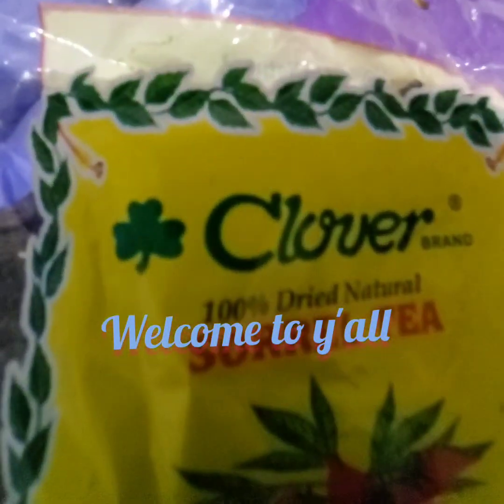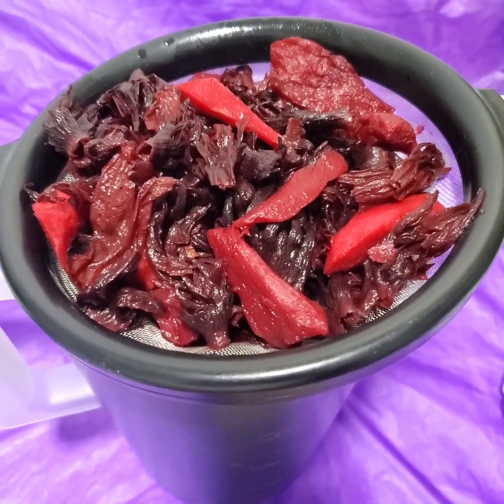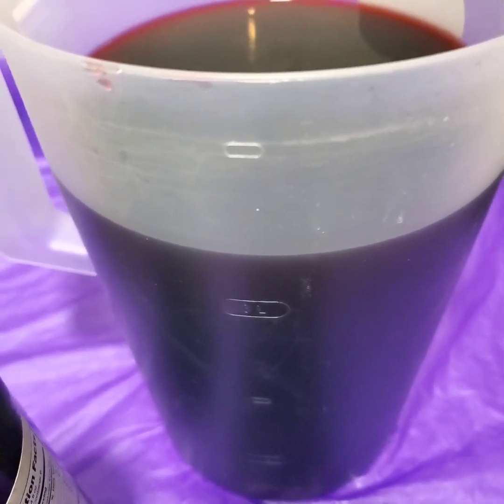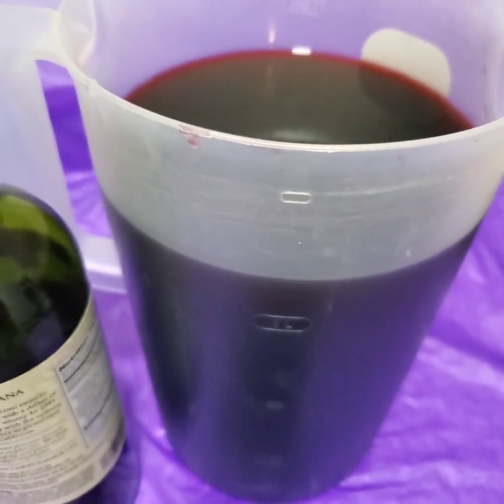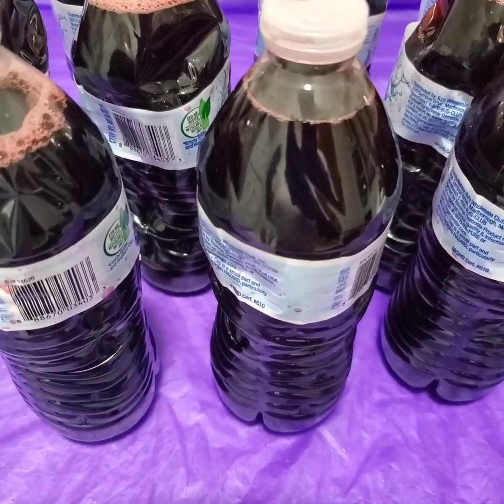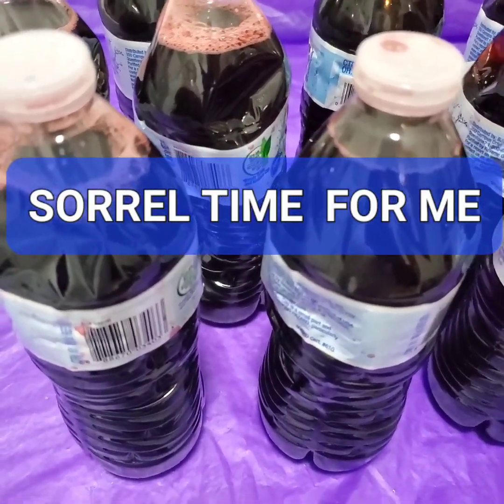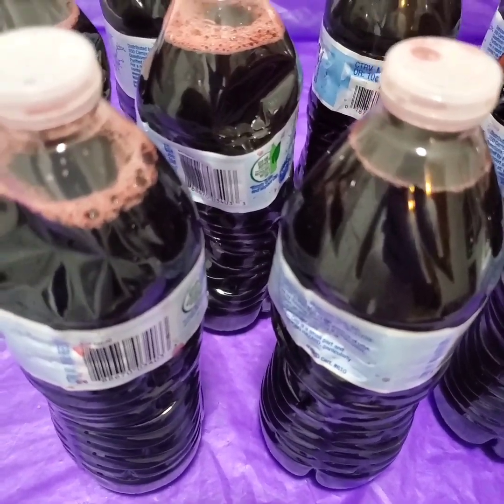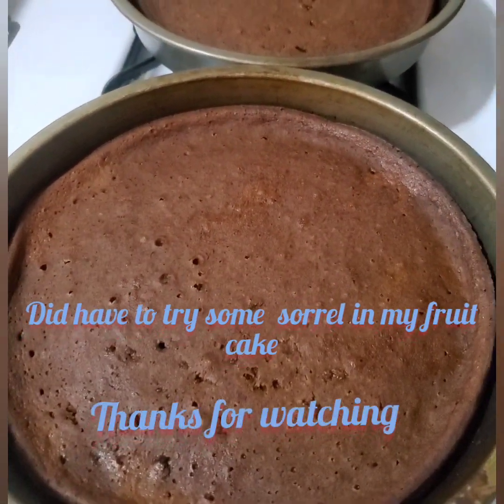HOW TO MAKE SORREL DRINK VERY EASY plus Sorrel fruit cake 😋